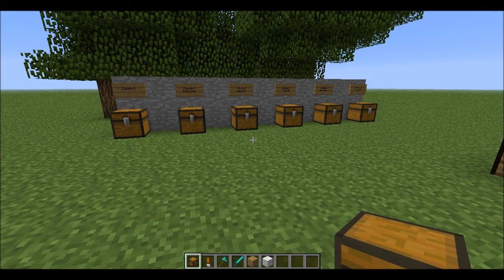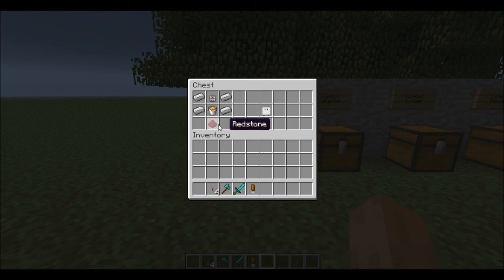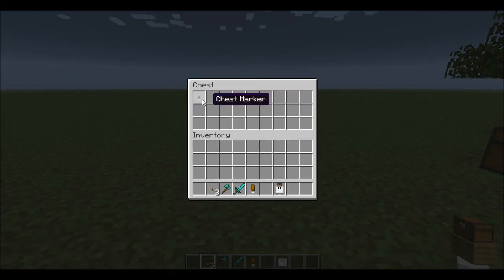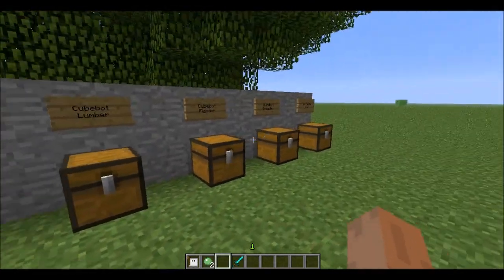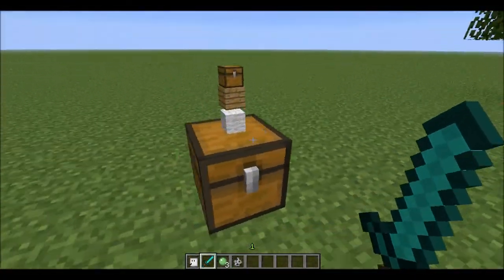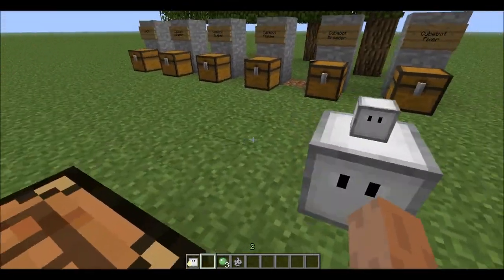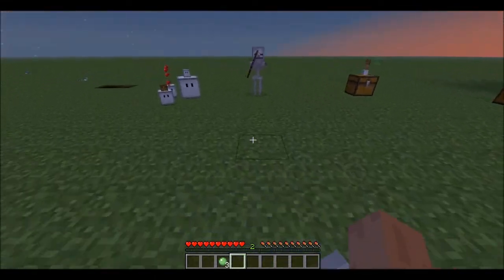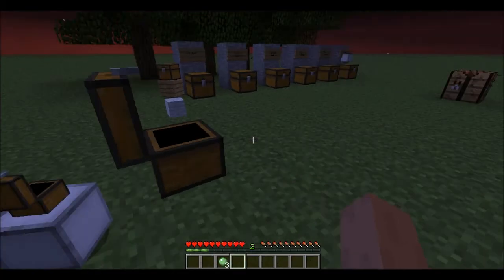Minecraft Mod Review: Cubebots 1.4.7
Mod review of cubebots